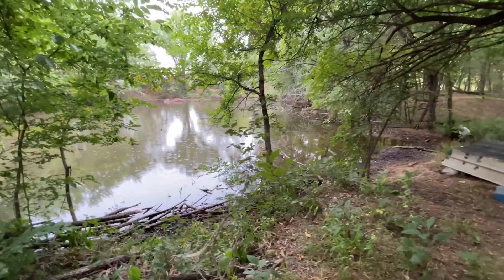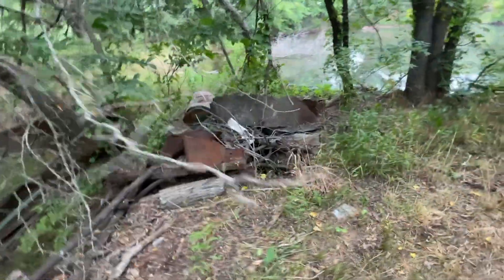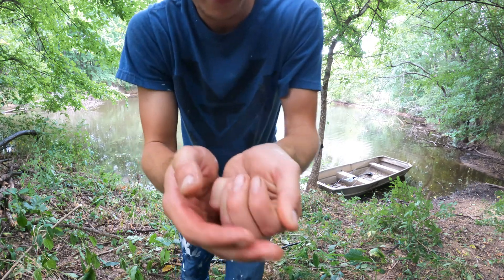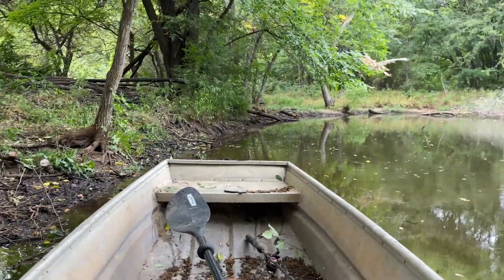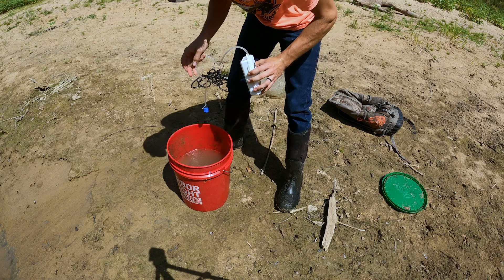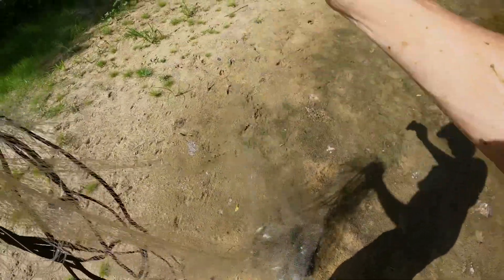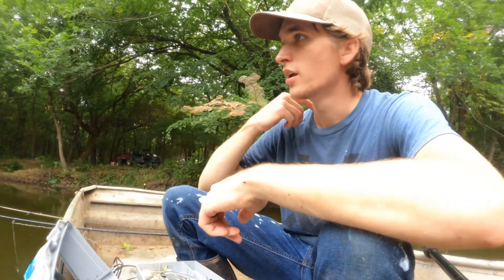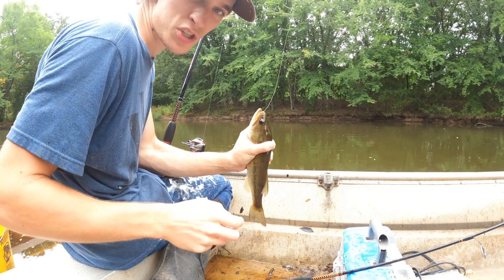CATCHING Fish in DRIED up River!!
Our dream property is starting to come to life!! The only problem is the ponds bass are looking a little skinny. Not for long!